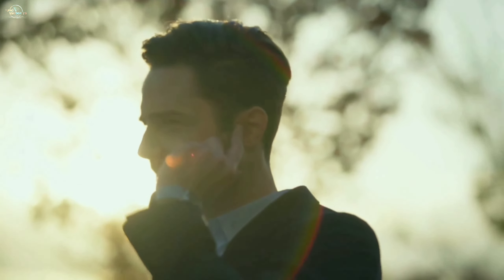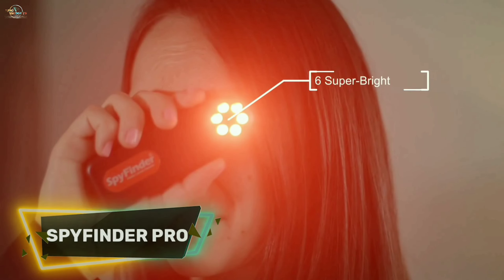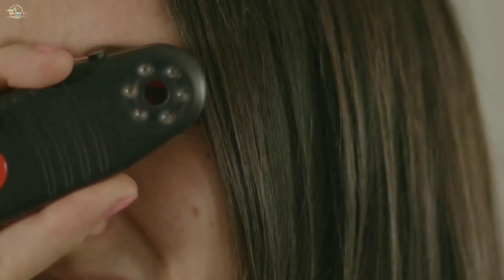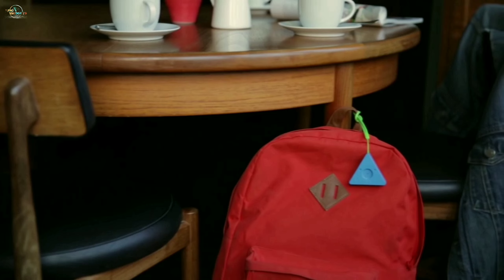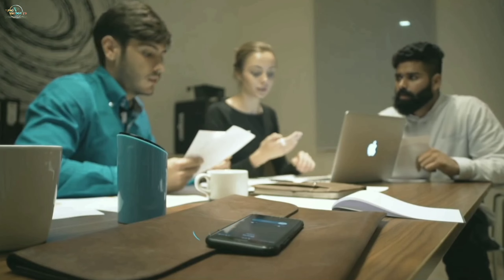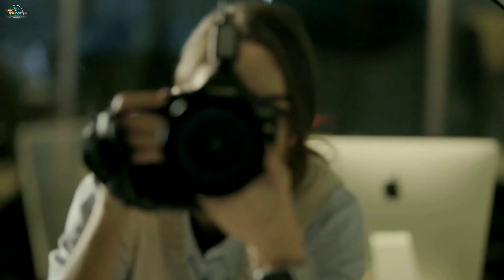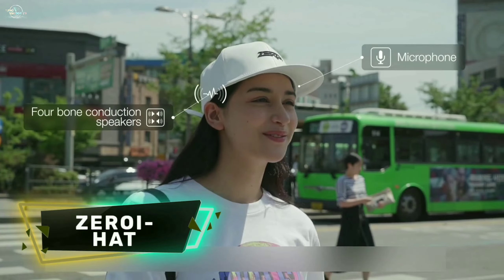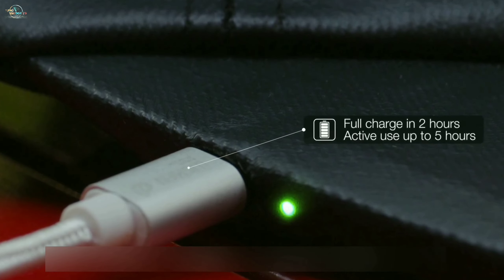Top 5 Spying gadgets that you need to have in today's world as a normal person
Top 5 futuristic Spying gadgets that you need to have in today's world

1. SPYFINDER PRO

2. SAMMY SCREAMER

3. XENXO S-RING

4. SGNL

5. ZEROI-hat

All of my videos falls under,"copyright fair use"as I used my precious time on taking down information about the above gadgets ,putting my own original voiceover and editing them which provides a new meaning with each vidio,adding my own significant value and in no way down my videos related to the original videos as I took parts and bits of the original videos and made them for completely new topic on my video